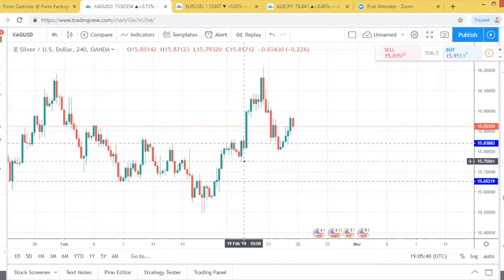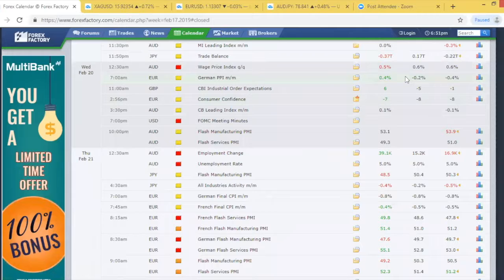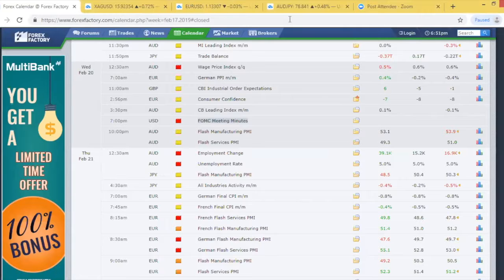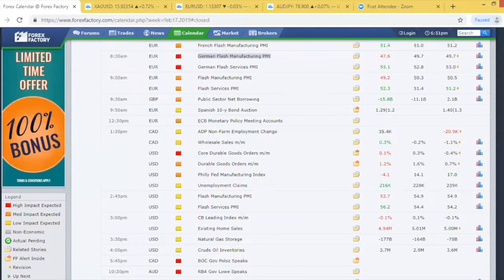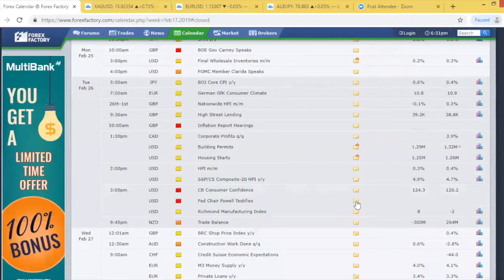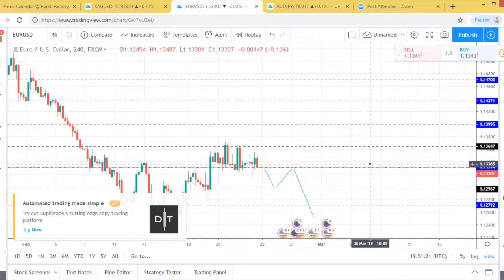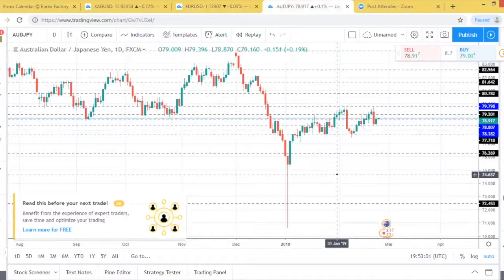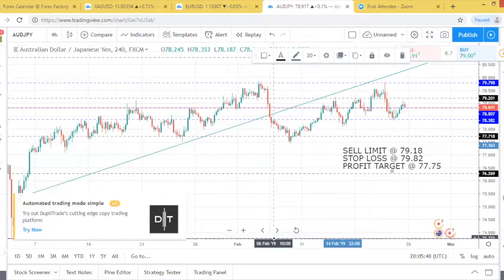SUNDAY FX MARKET OVERVIEW 24 MARCH 2019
Choose the best, choose Luxcess!